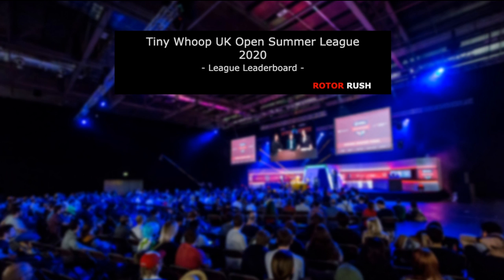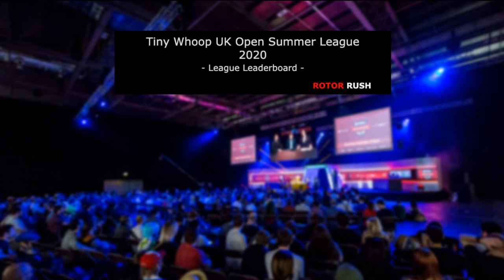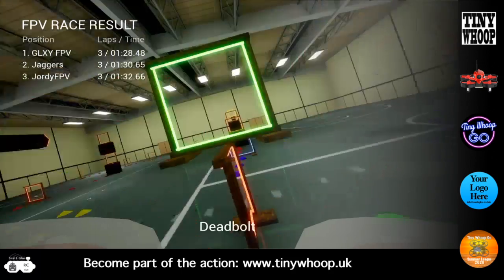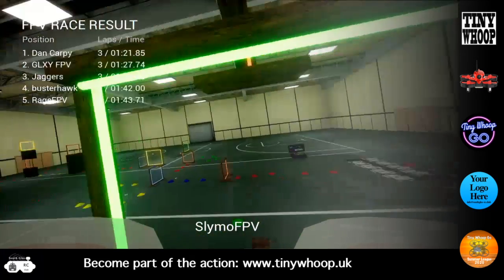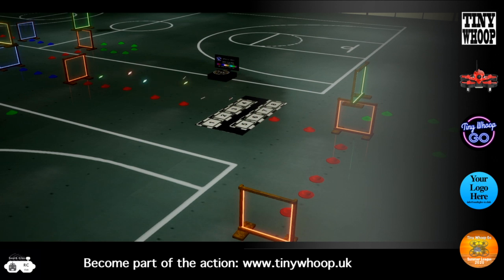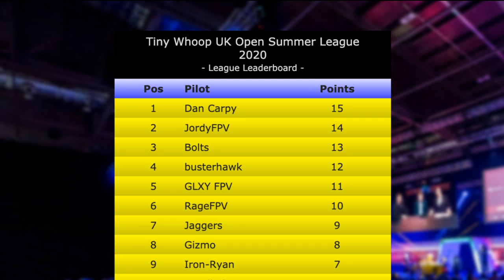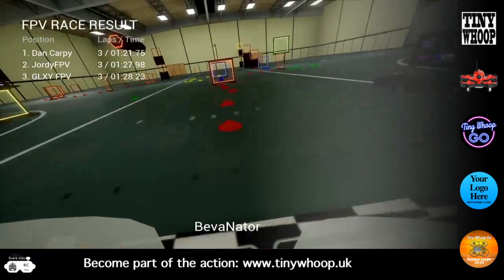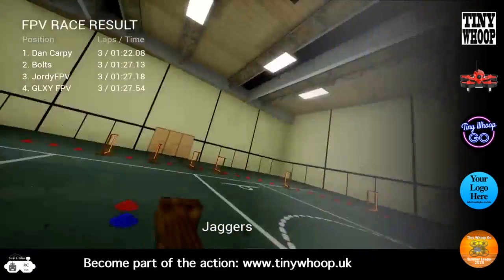Tiny Whoop Summer League 2020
First live event for the 2020 Summer League of Drone Simulation using Tiny Whoop Go.